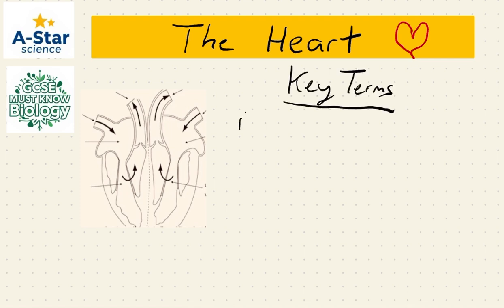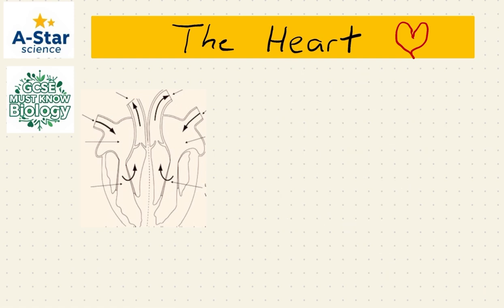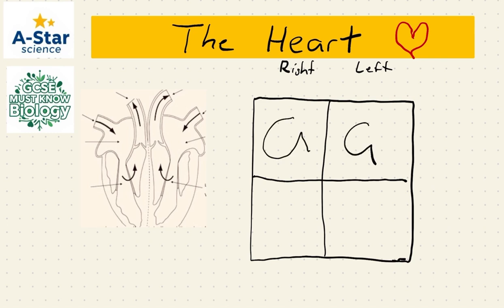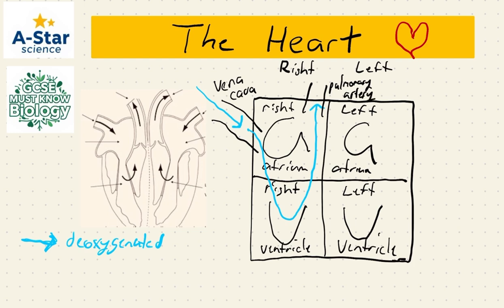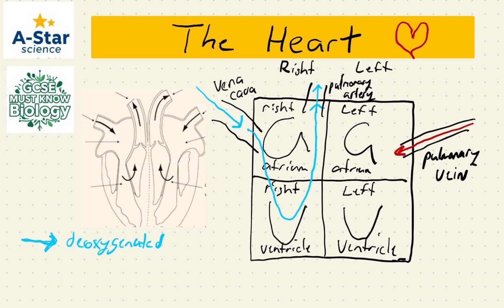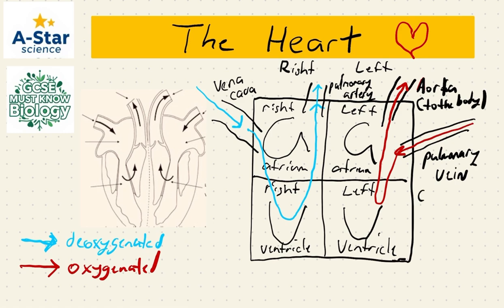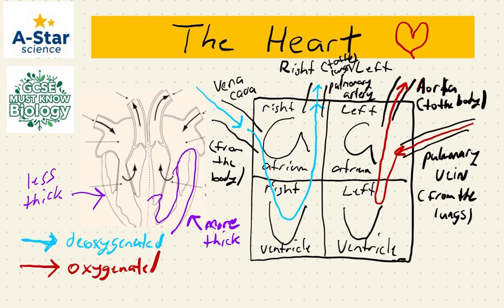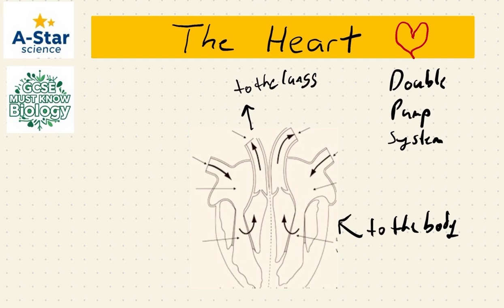The Parts of the Heart and the Double Pump System [GCSE Biology - Must Know Series]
What are the parts of the heart and what do they do? What does the term “double pump system” mean in reference to the heart and the human body? Learn the easy way of knowing the parts of the heart using my heart box diagram method!